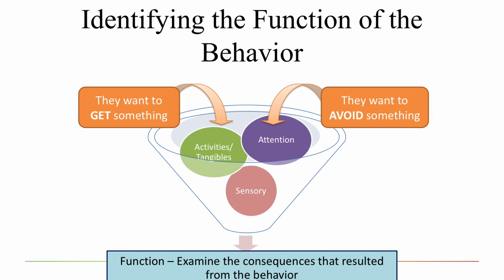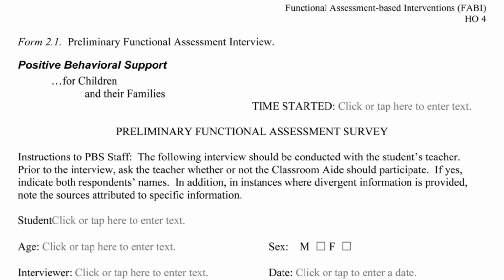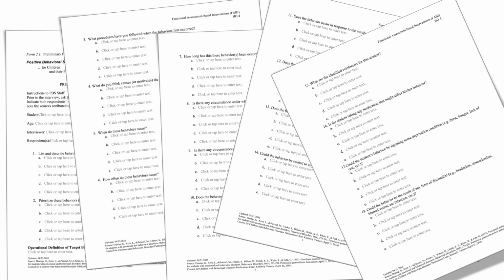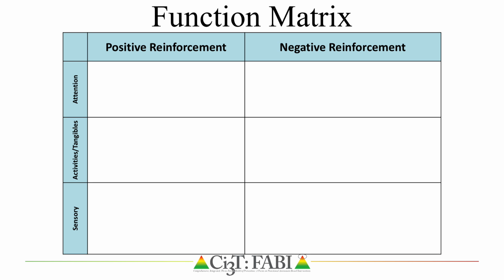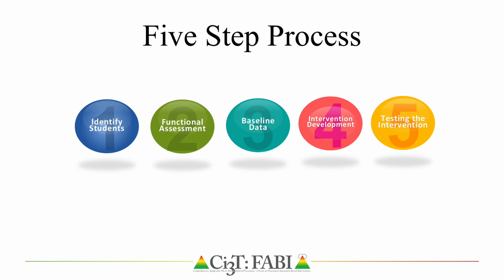Overview of Step 2: Conducting the Functional Assessment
This brief video introduces viewers to Step 2: Conducting the Functional Assessment.  This is the second step in a five-step systematic approach to designing, implementing, and evaluating functional assessment-based interventions. This video describes procedures and tools to support this process.